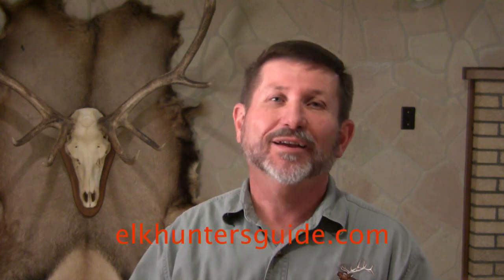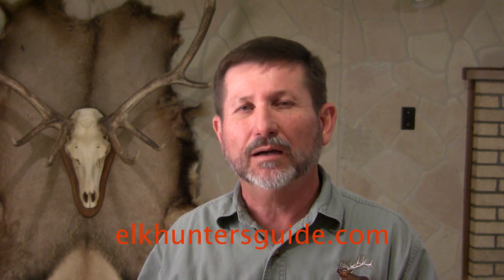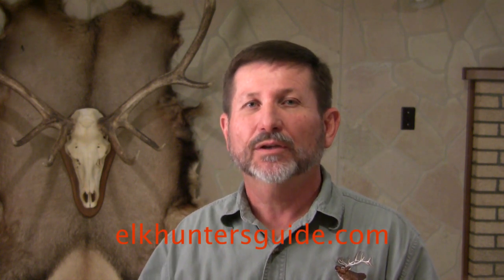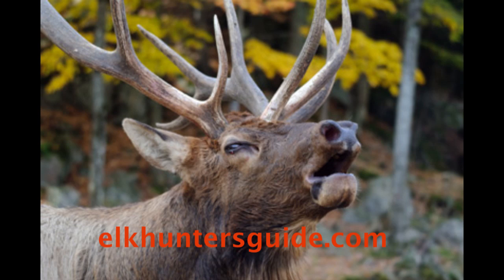5 Choices for Elk Hunting Boots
What are the important choices you need to make when buying elk hunting boots?
In this video, I share my top 5.